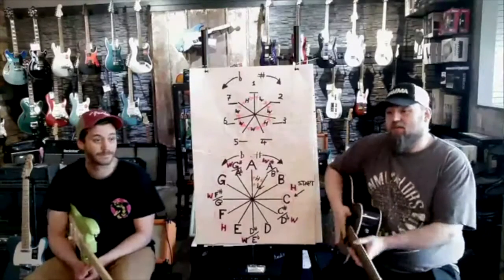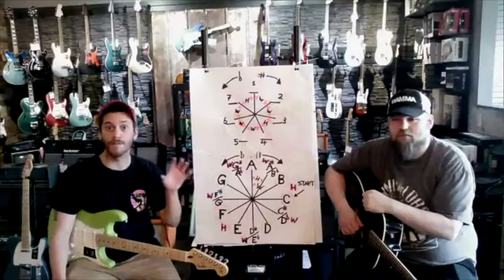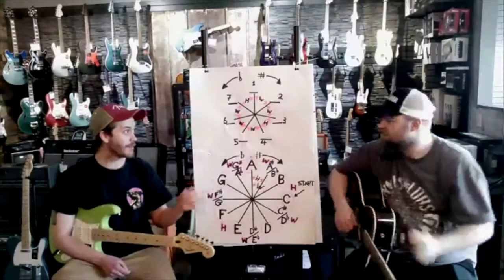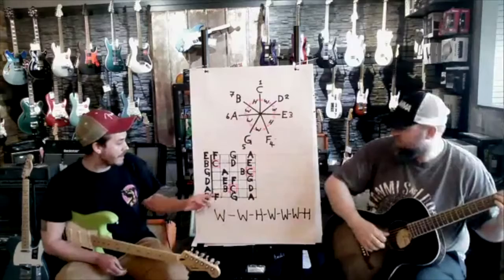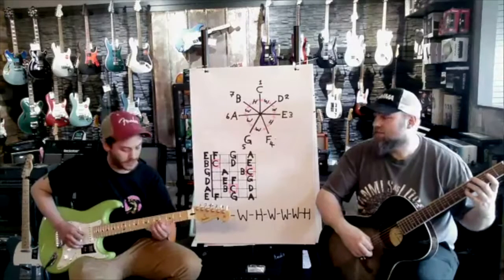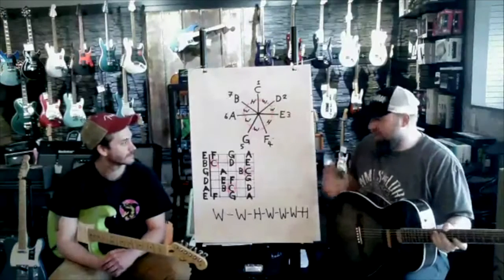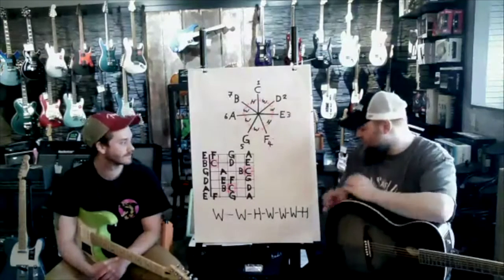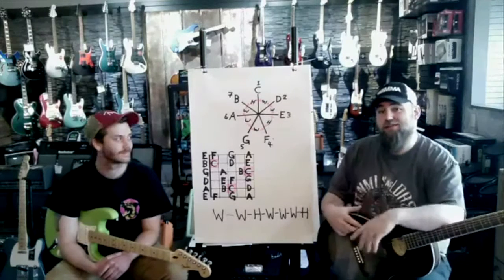Faders Music Guitar Lesson 8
Faders Music is located in Brandon, MB Canada. In March/April 2020 we decided to stream online guitar lessons for free on Facebook Live for our students and anyone else who might be interested. This is episode 8 of 9.